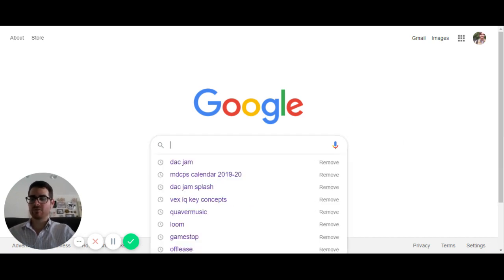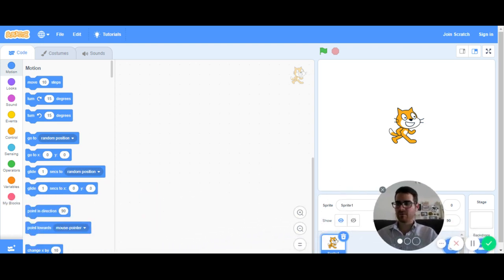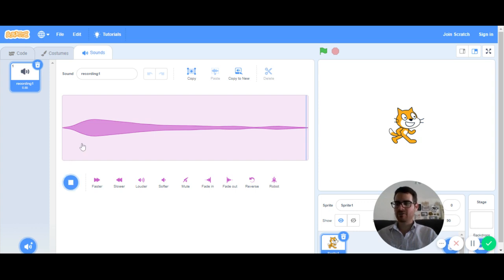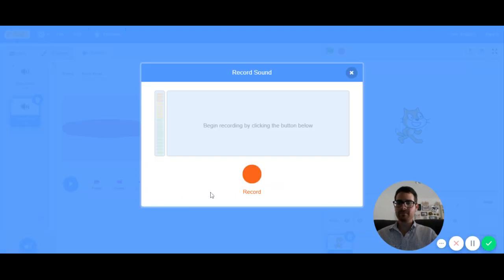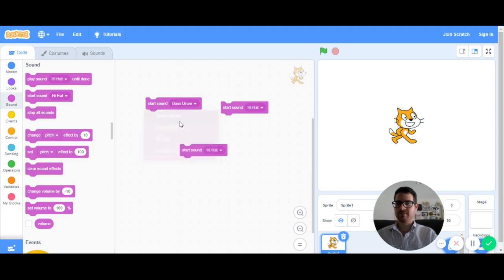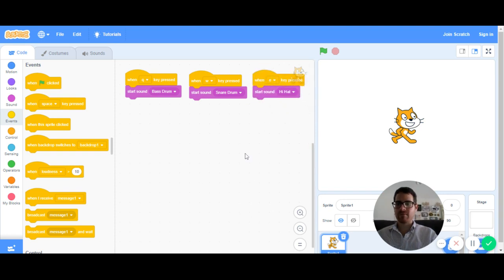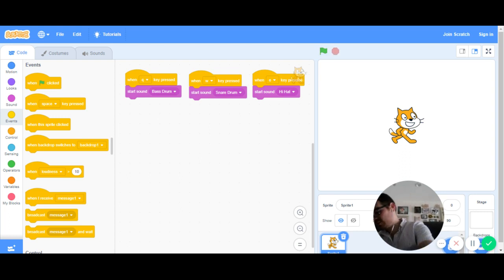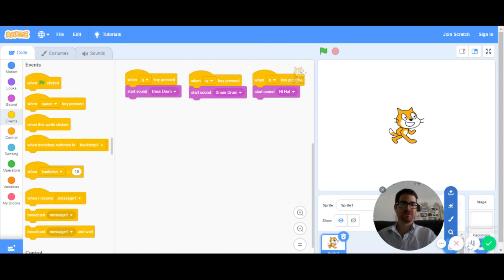Custom Drum Machine on Scratch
Record your voice and make a simple acapella drum machine for free on Scratch! No experience or sign up required!